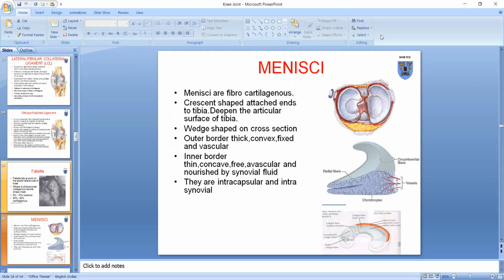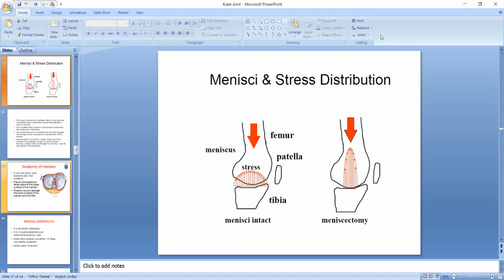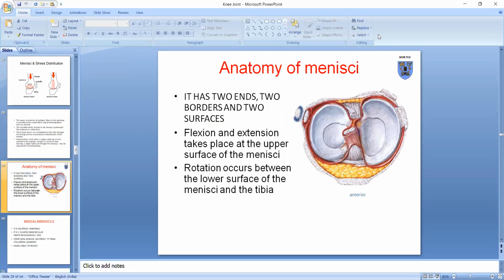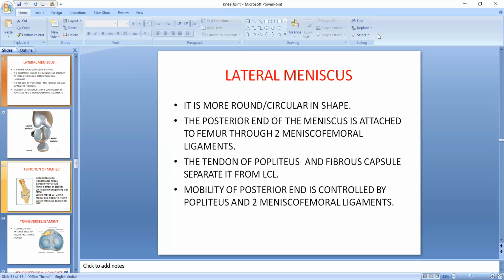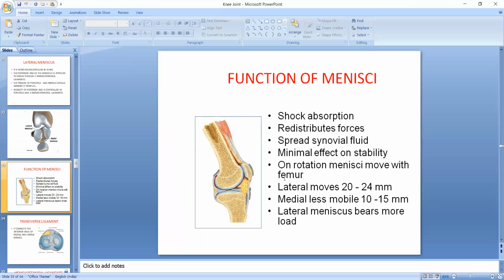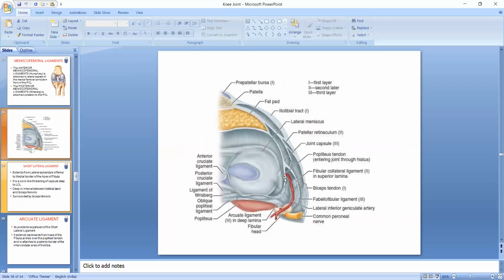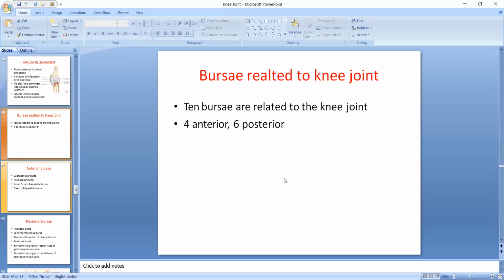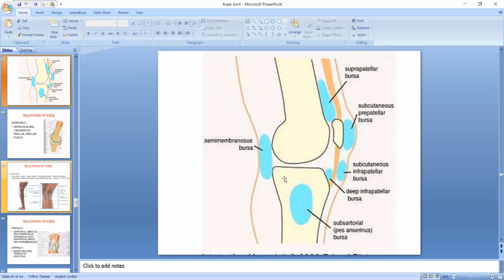ANATOMY OF MENISCUS AND BURSAE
JAYOTI VIDHYAPEETH WOMEN'S UNIVERSITY, JAIPUR FACULTY OF HOMEOPATHIC SCIENCE FACULTY NAME - JV'n DR. JAYSEE JOHN,
TOPIC NAME - ANATOMY OF MENISCUS AND BURSAE